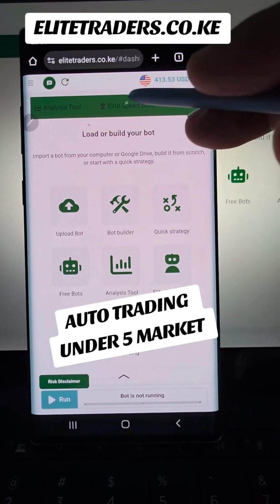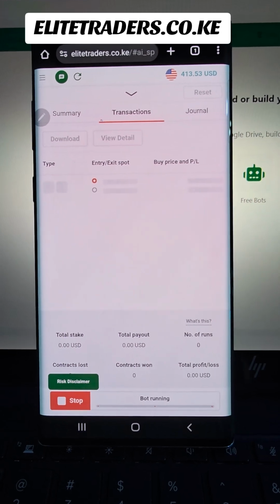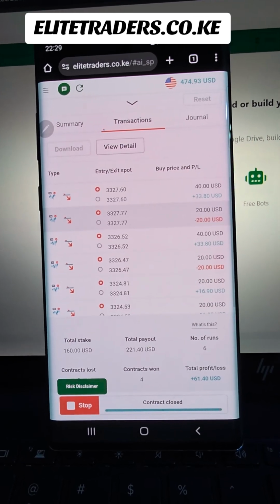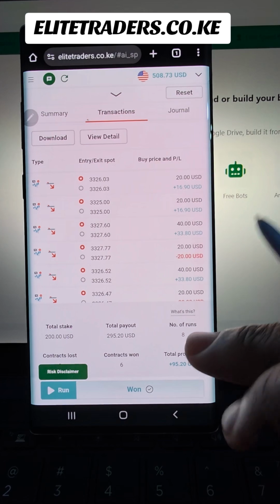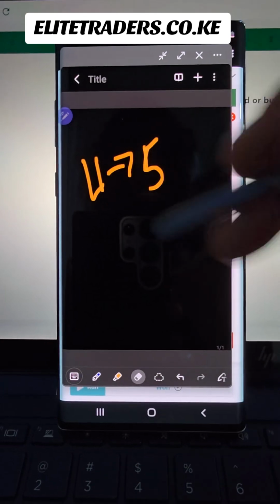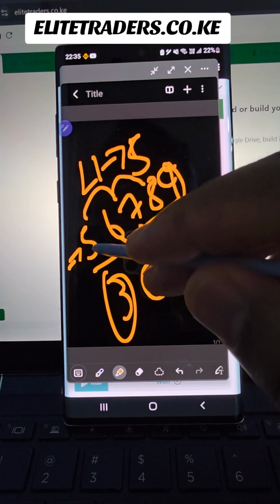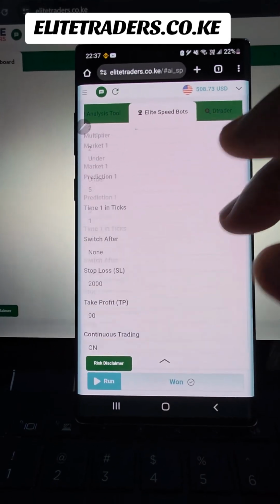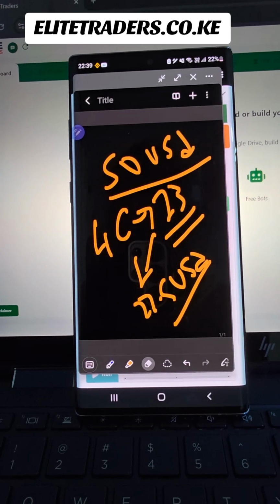TRADING UNDER 5 MARKET WITH AN AUTO ROBOT THE ELITE UNDER | ELITE TRADERS